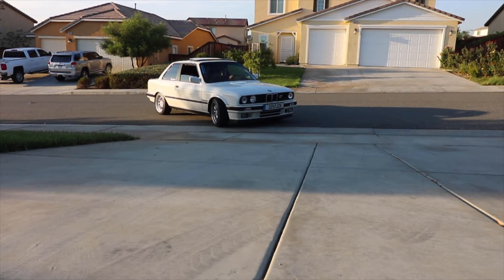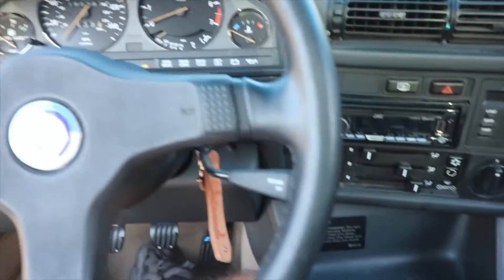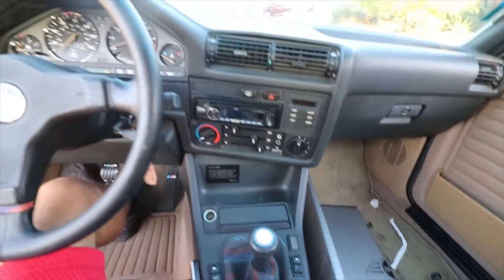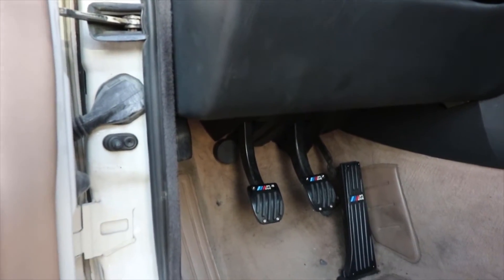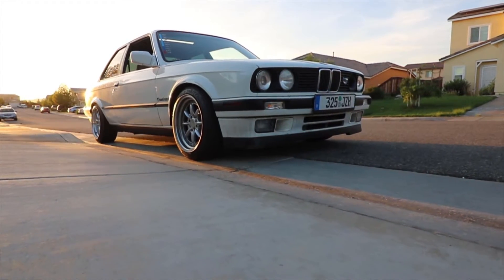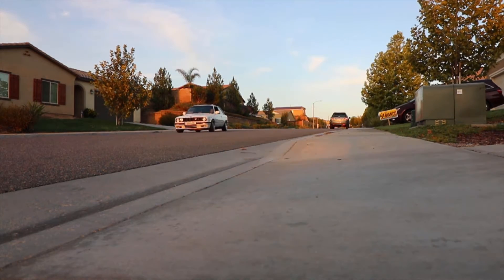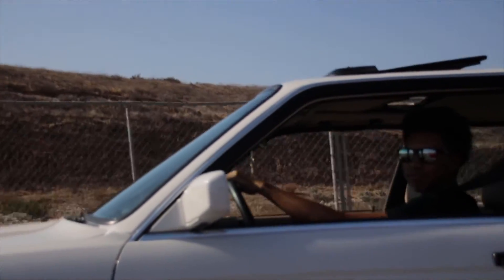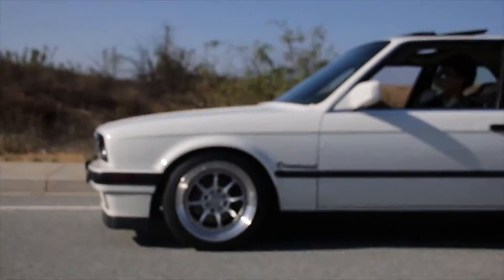E30 Manual Swap Price and Parts List! Build Breakdown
I hope that you guys tag along for more install and build episodes!

My Camera Gear:

Regular GorillaPod

GoPro Gorilla Pod

Nikon D3200

Camera Bag

GoPro Chesty Mount

DJI Phantom 3 Standard

Rode VideoMic

Thanks for stopping by the channel as usual, and Shout out to the e30 family!